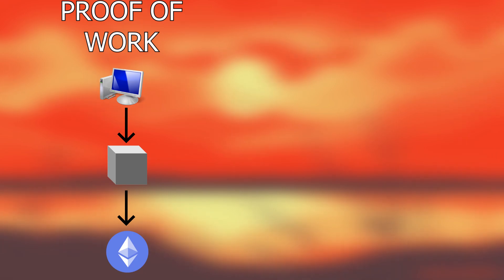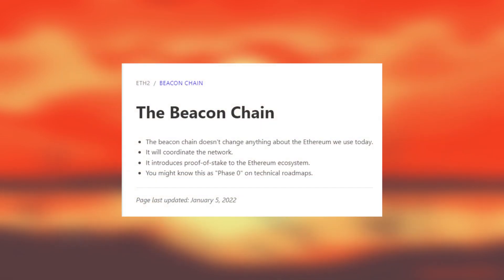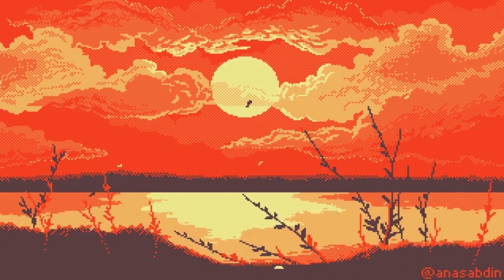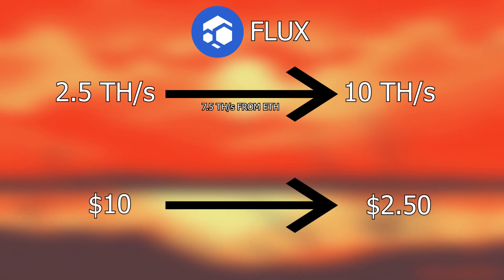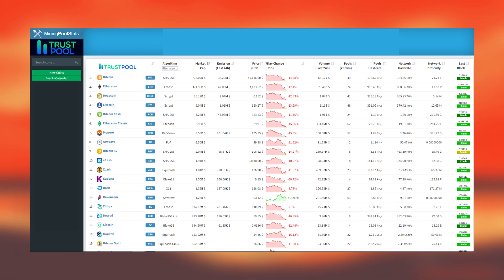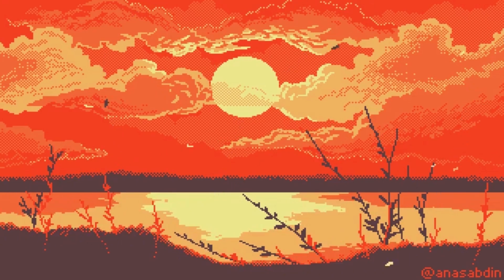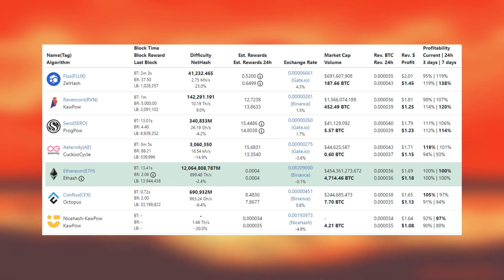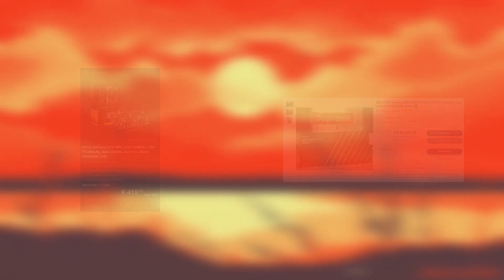What to Mine After Ethereum 2.0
BTC - 1BDJcAsEqooJq67a8MSYXqiNQLuJY8L3h6
ETH - 0x2C3A321a3Fb280c38ac28455D9E90937f9300703
FLUX - t1d7q1M3otwbNAHpwY7k5EdZcnD7MwofnVs

In today’s video I go over what will happen to the Ethereum network when the new upgrades come onto the network in June 2022. I also discuss what coins are the best to mine after the switch, lastly I go over what GPU prices will look like as we approach to eth 2.0 update.

TIMESTAMPS
00:00 Intro
00:15 Etheruem 2.0 Explained
02:38 Ethereum network hashrate
05:33 What coins to mine after ethereum 2.0
07:05 Whats will happen to GPU prices